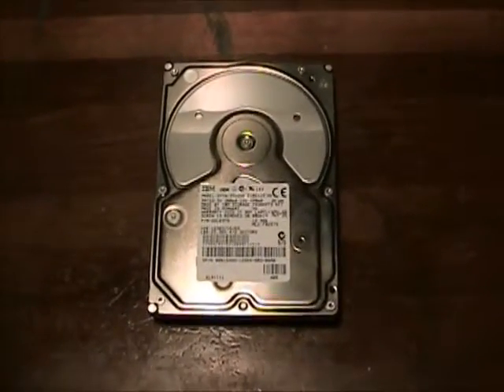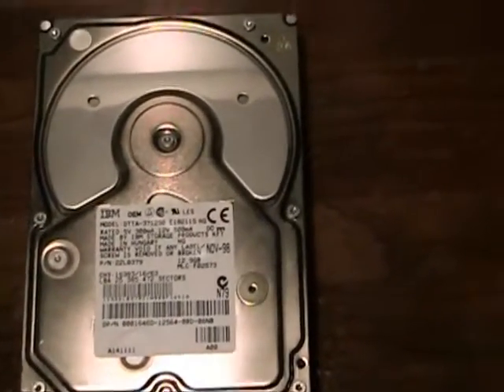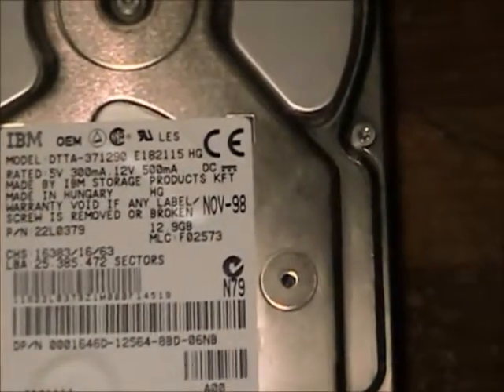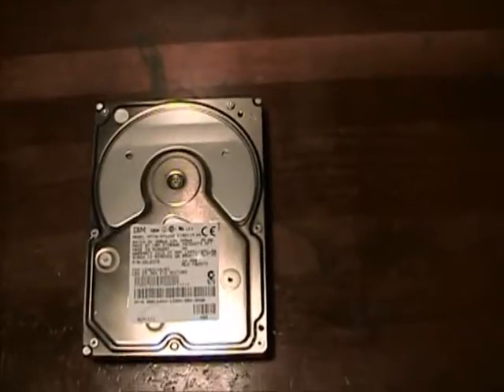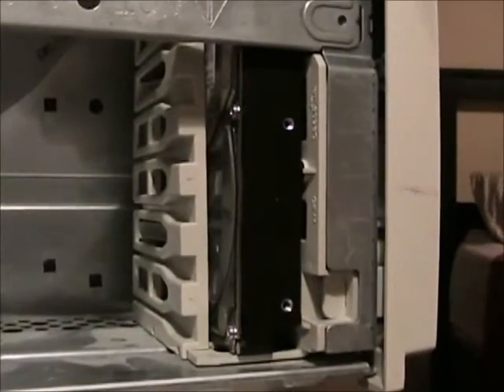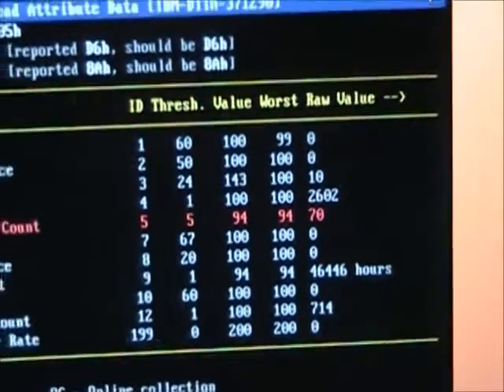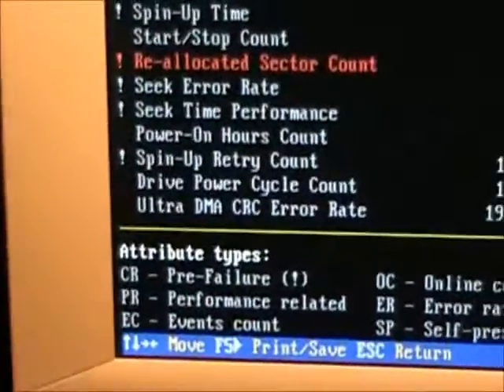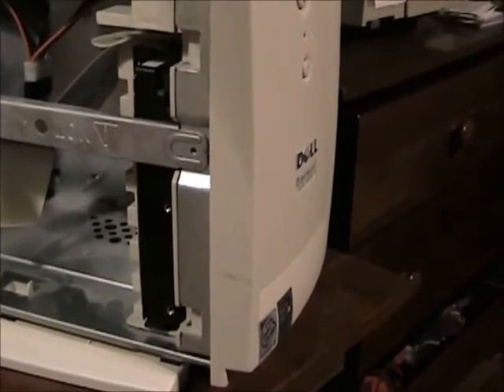1998 IBM Deskstar 14GXP DTTA-371290 12.9GB 7200RPM HD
Could this be the oldest, most heavily used IBM Deskstar that still works?
This is my IBM Deskstar 14GXP 12.9GB 7200RPM HD made in November of 1998, which has over 46,000 power-on hours.  Aside from 70 re-allocated sectors, it's still perfectly functional.